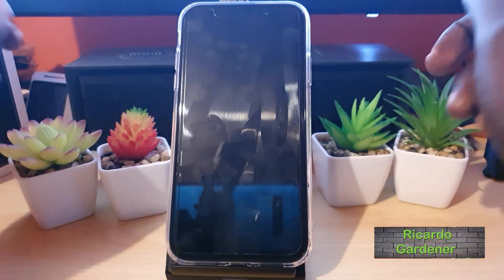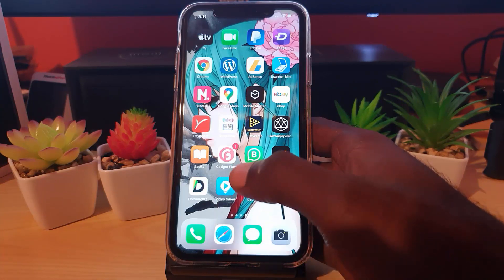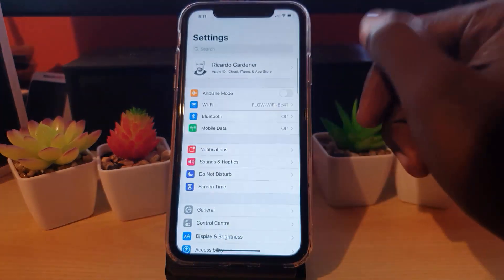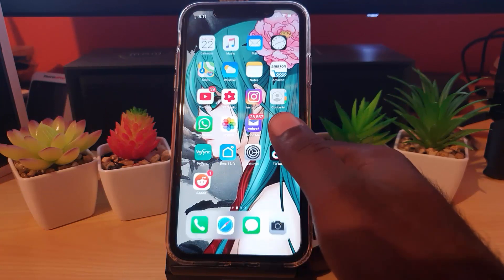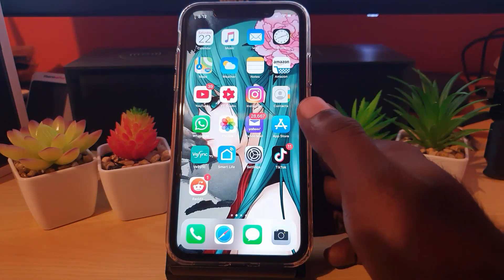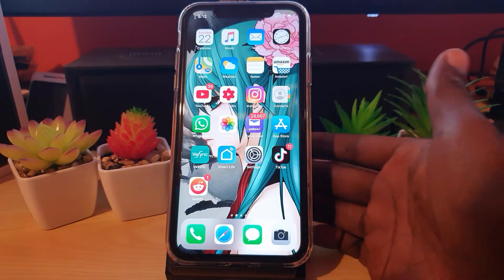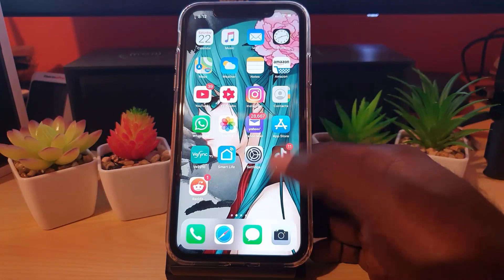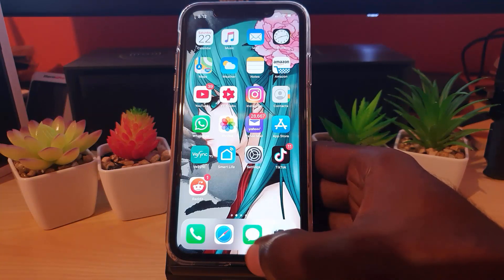iPhone 11 How to return to Home screen without Physical Home Button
Learn on the iPhone 11 How to return to Home screen without Physical Home Button. This is especially useful if you are coming from a iPhone with a Home button to the newer iPhone 11, iPhone 11 pro or iPhone 11 Pro Max.